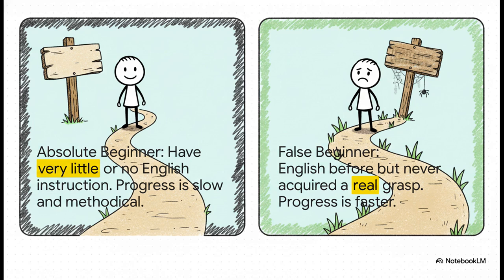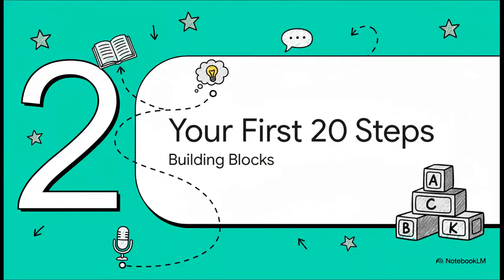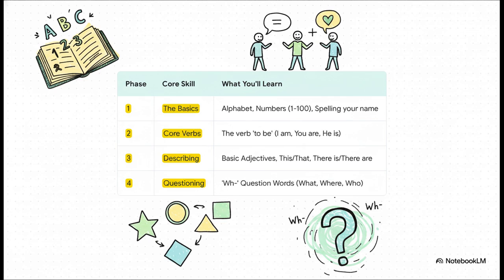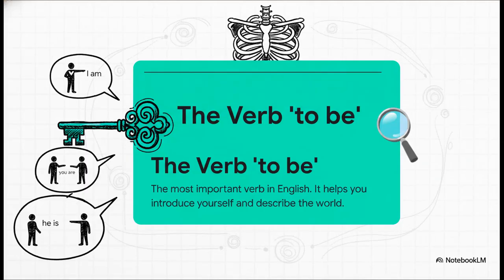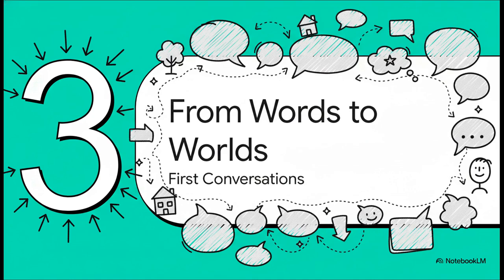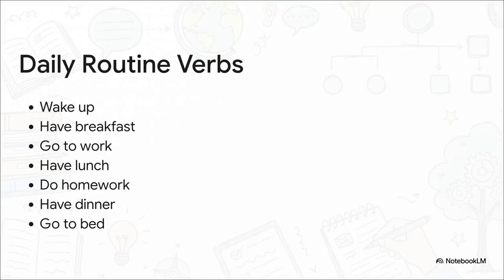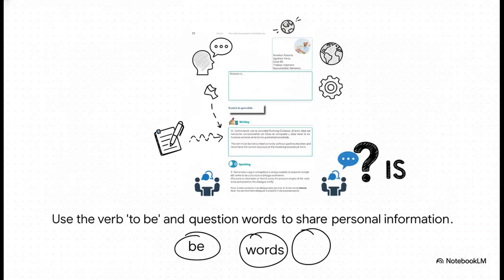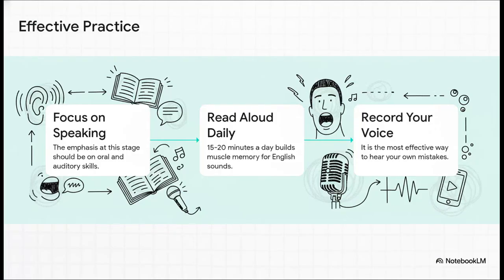The Beginner s Roadmap to English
💪 Ready to improve your English every day?

Consistency is key — just a few minutes a day can make a big difference! 🌟